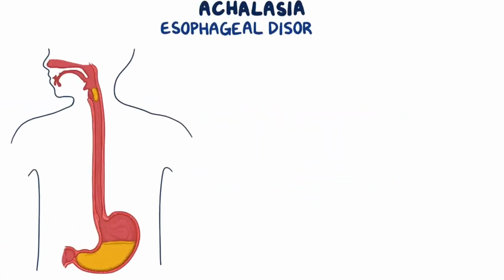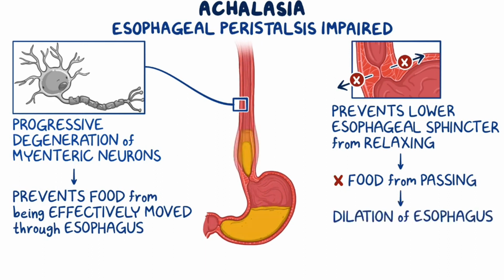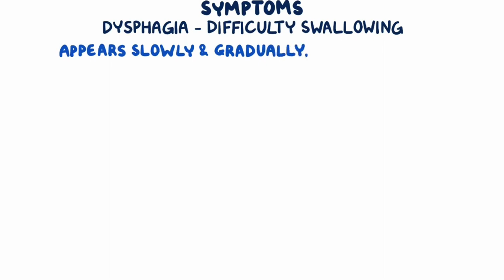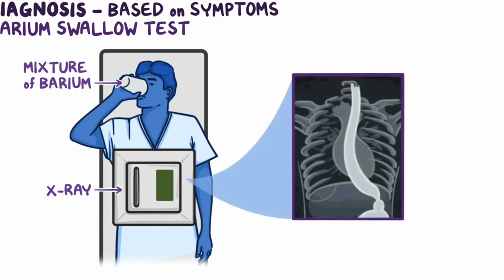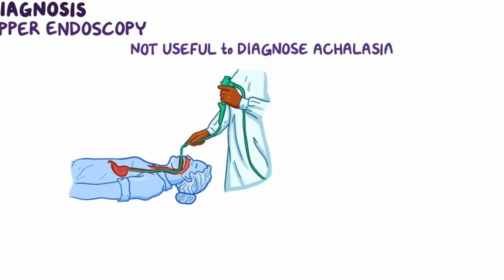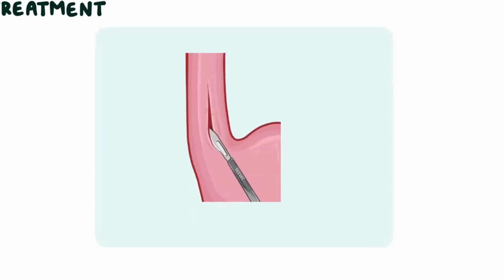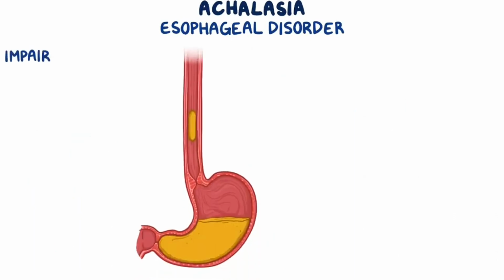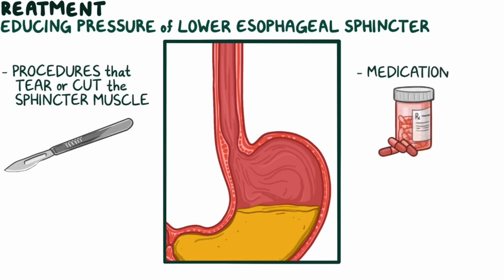Osmosis | Achalasia (Year of the Zebra)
CC-BY-NC-ND

What is Achalasia? Achalasia is an esophageal disorder that makes it difficult for food to pass from the esophagus into the stomach.

Join over 3 million current & future clinicians who learn by Osmosis, and over 130 universities around the world who partner with us to make medical and health education more engaging and efficient. We have unparalleled tools and materials to prepare you to succeed in school, on board exams, and as a future clinician. If you're interested in exploring an institutional partnership, to request a personalized demo.